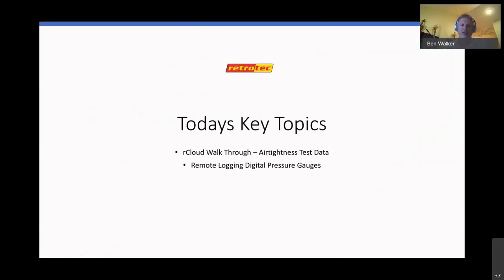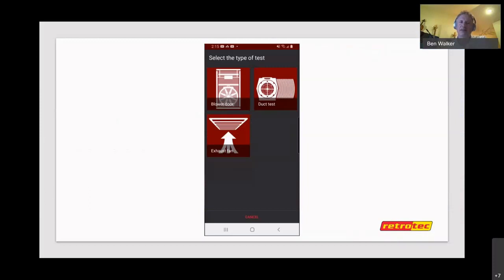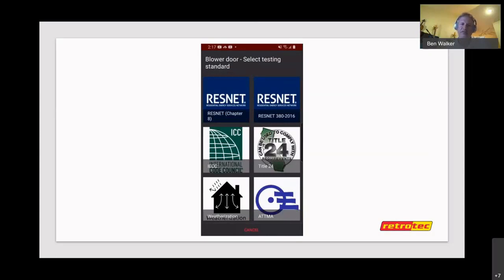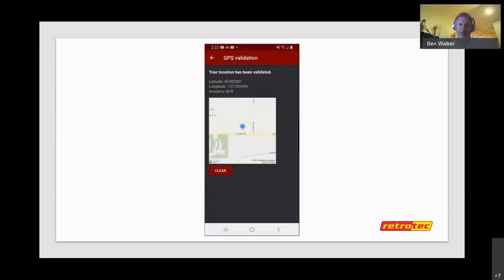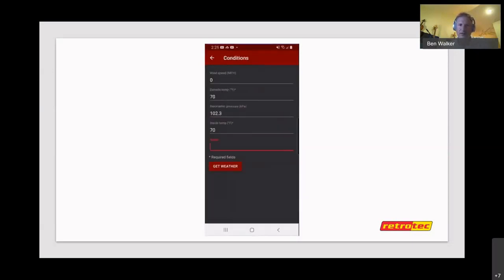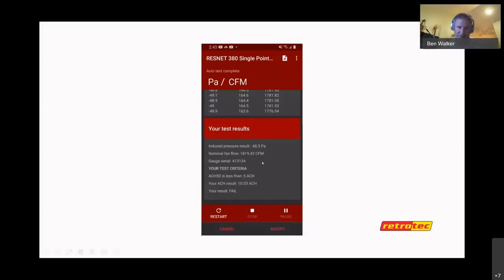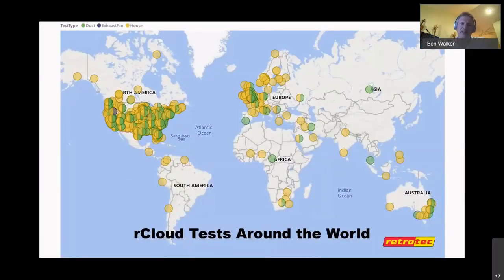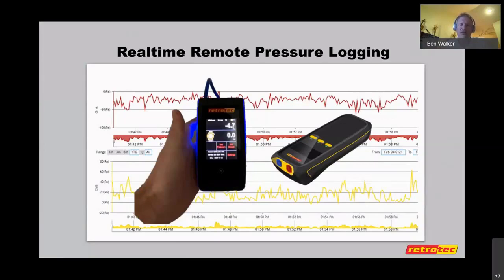Remote Data Logging with Retrotec DM32 SmartGauges and leveraging rCloud (Ben Walker, Retrotec, USA)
A presentation by Ben Walker – Retrotec, USA on: “Remote Data Logging with Retrotec DM32 SmartGauges and leveraging rCloud” at the AIVC & Annex 86 Webinar | Big data, IAQ and ventilation - part 2, held on April 21, 2021